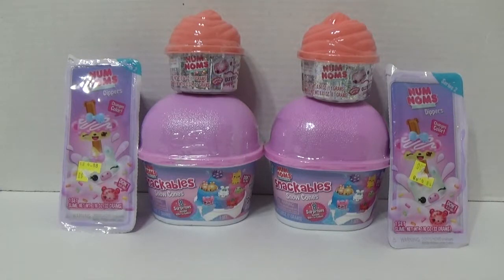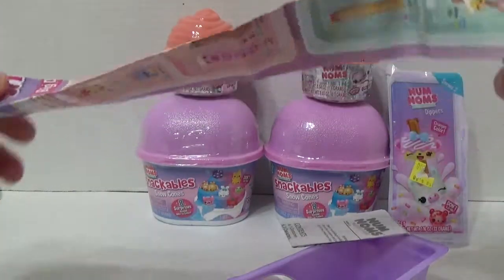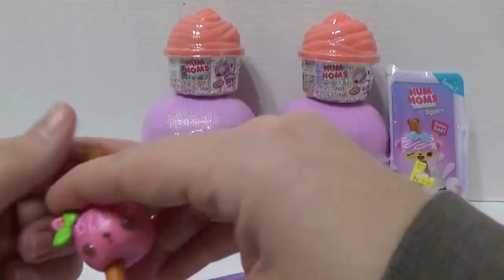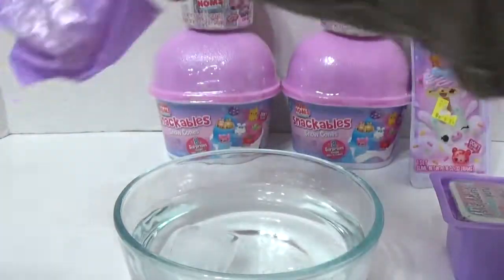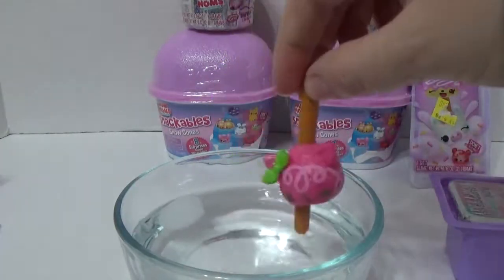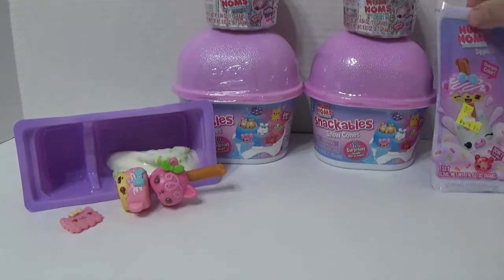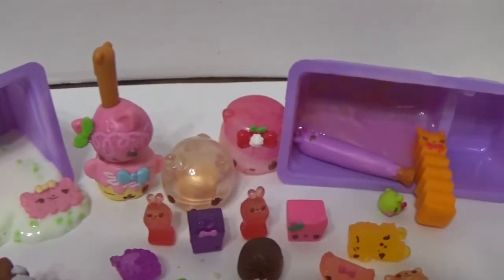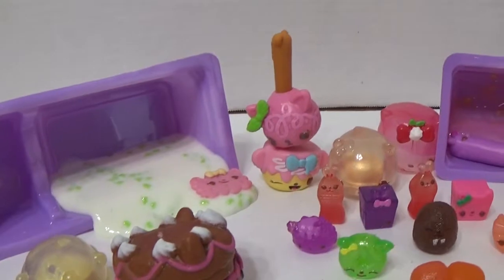Everleigh Unboxing | Num Nom Snackables Dippers | Snackables Snowcones | Shimmer Series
Hey friends, today Everleigh and I will be opening ALL of these awesome Num Noms. I hope you like this video.